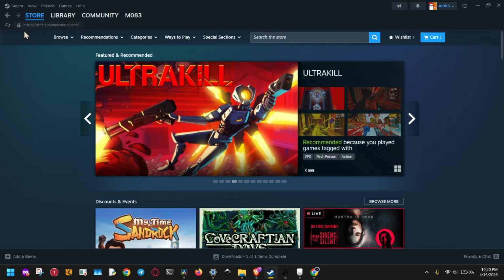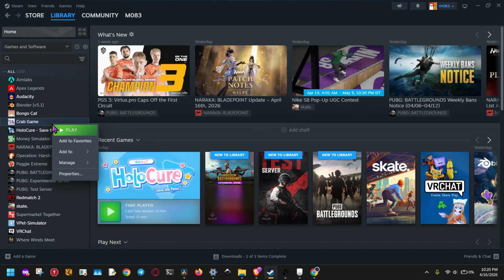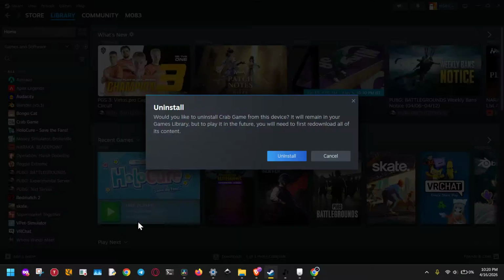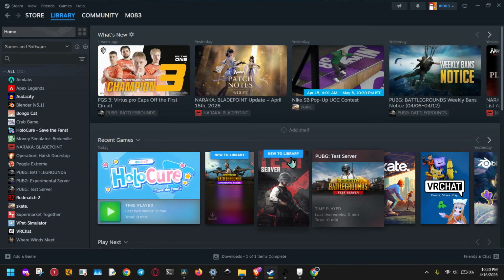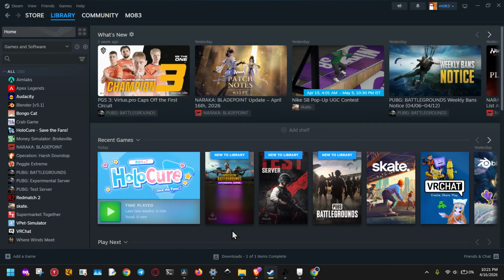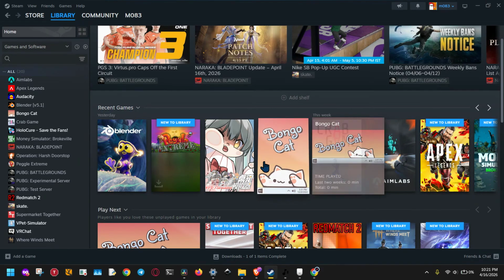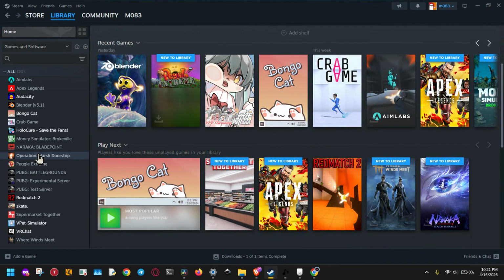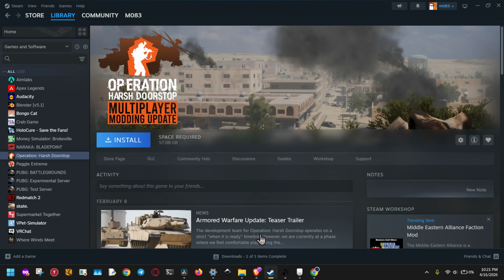How To Uninstall And Reinstall Steam Games (Easy Guide)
Learn how to uninstall and reinstall Steam games step by step. This guide shows you how to remove games safely, free up storage, and reinstall them from your Steam Library anytime.

🕚Timestamps:
0:00 Intro
0:20 How To Uninstall A Game
0:58 How To Reinstall A Game
1:36 Final Tips And Outro

✍️What You'll Learn In This Video:
• How To Open Your Steam Library And Find Installed Games
• How To Uninstall A Steam Game Using The Manage Menu
• How To Confirm Game Removal And Free Up Disk Space
• How To Reinstall An Uninstalled Steam Game From Your Library
• How To Choose The Correct Install Location On Your Drive
• How To Start The Download And Finish Reinstalling

💡Pro Tips:
• Make sure you select the correct drive before reinstalling large games.
• Uninstalling a game removes the local files, but your game ownership stays in your Steam account.
• If you want to move a game instead of reinstalling it, Steam Library Folders can help.
• Check free storage space before clicking Install to avoid download issues.